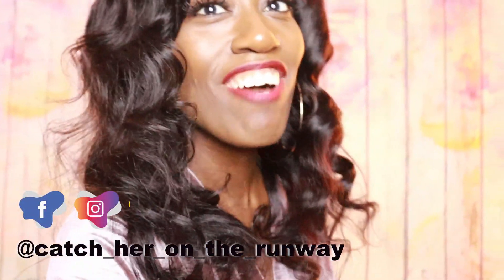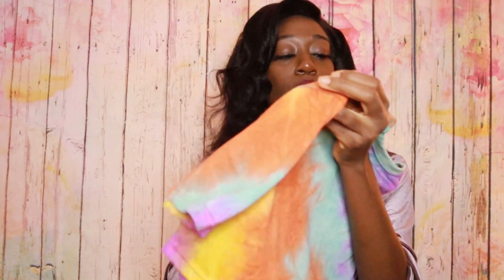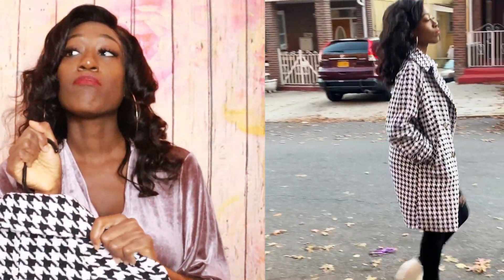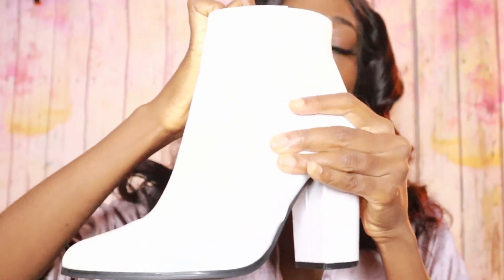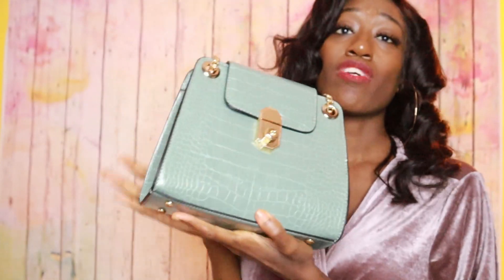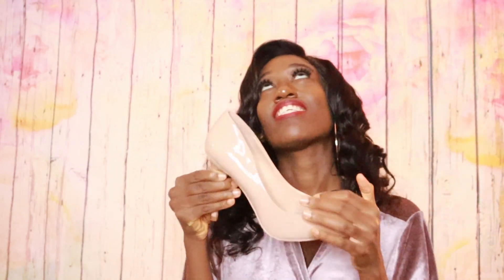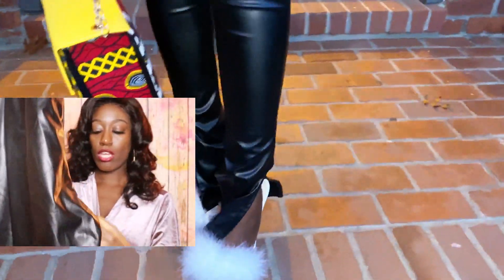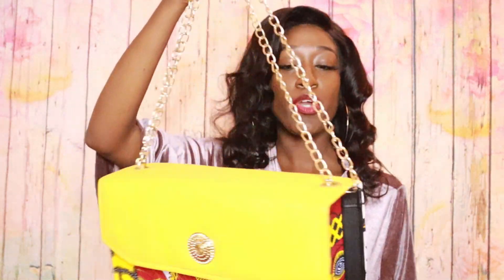Shein, Pretty Little Thing, Nasty Gal + more..Try on Haul/Styled Lookbook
Long over due. Enjoy this try on haul/ Styled lookbook for some fall fashion inspiration. Popular Instagram boutiques: Pretty little thing, shein, chic me and more brands like Nasty Gal, Aldo

Details Below

Look #2
-Pretty Little thing: EMERALD CREPE HIGH WAISTED WIDE LEG TROUSER
-Bag ; was a gift

-Pretty Little Thing VINTAGE WASH HIGH RISE DISTRESSED STRAIGHT LEG JEANS
-Boots: NY Boutique

-Boots: Pretty Little thing Unavailable

SHEIN SHEIN fashion Instagram boutique pretty little thing shopping trying new outfits outfit ideas holiday ideas catch her on the runway try on haul
Nasty gal
Fall haul thrifting